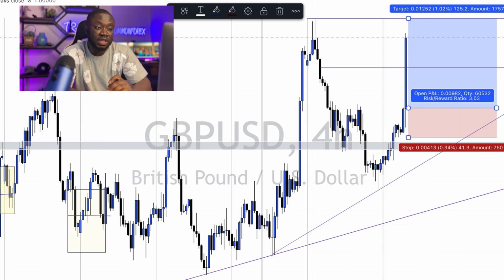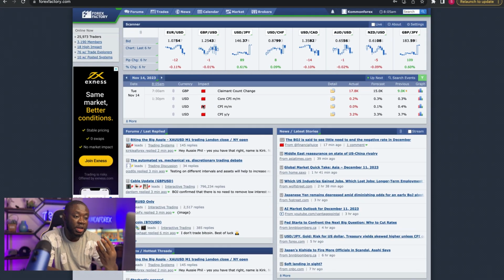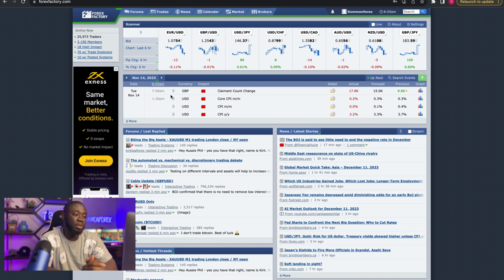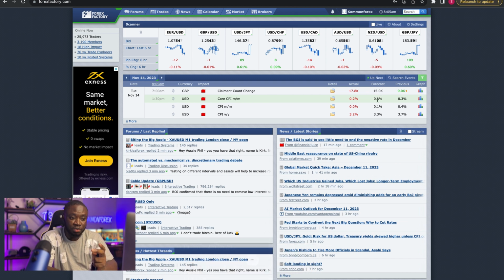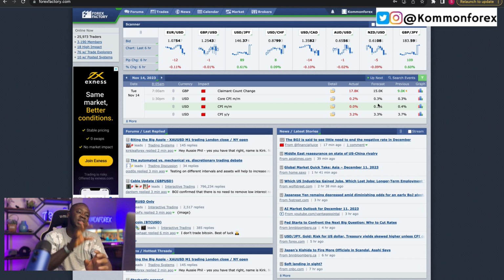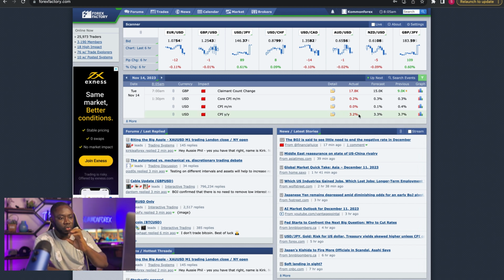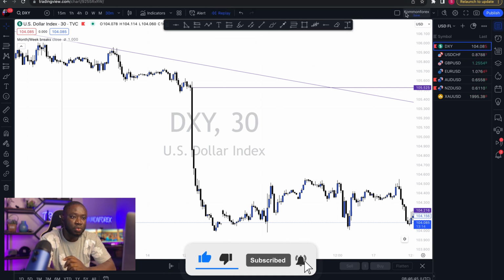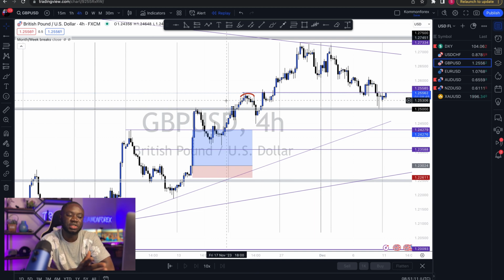How to make money with the news. (CPI edition)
In this video I teach you exactly how to trade during fundamentals. Using CPI precisely to catch a major moves. Watch till the end.